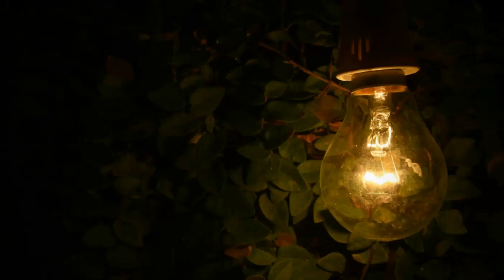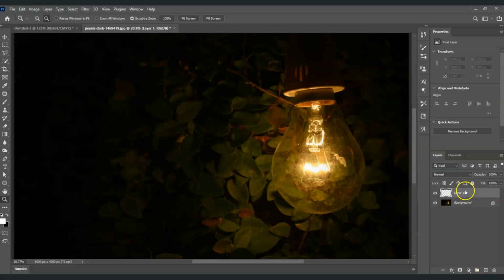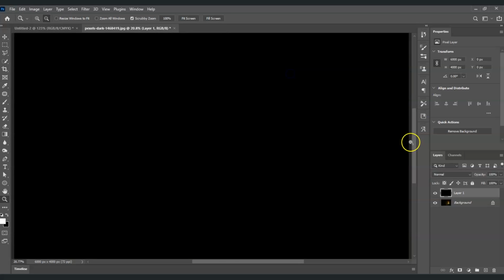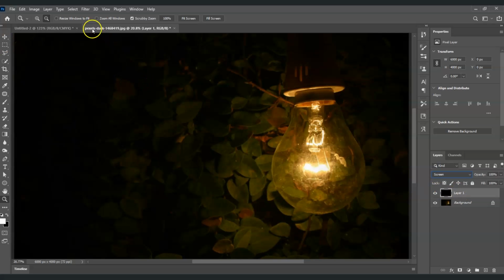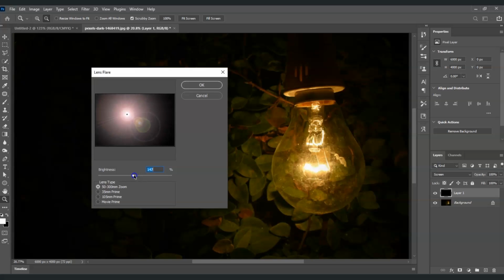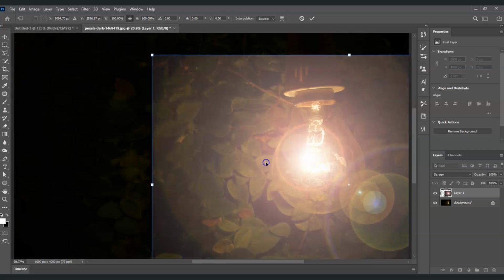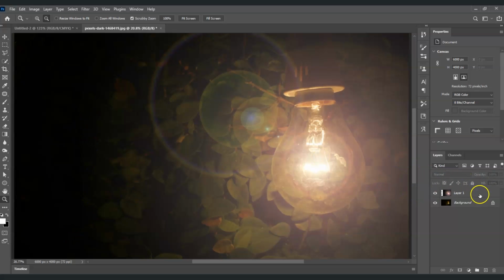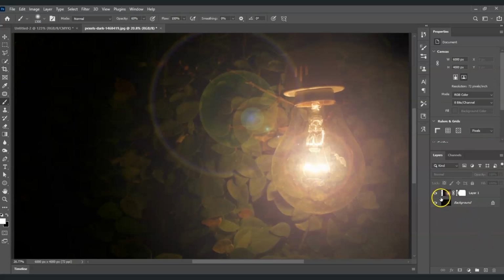How to Create a Lens Flare Effect in Photoshop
Master the art of creating stunning lens flare effects in Adobe Photoshop!

Creating a new layer and filling it with black: 00:30
Changing the blend mode of the layer: 01:21
Applying Lens Flare effect: 01:42
Adjusting the Lens Flare and opacity: 02:50

This tutorial guides you through the process of adding beautiful, realistic lens flares to your images. Whether you're a beginner or looking to enhance your Photoshop skills, you'll learn how to use built-in filters, adjustment layers, and blending modes to achieve that perfect cinematic glow. We'll cover everything from creating custom flares to integrating them seamlessly into your photos. By the end of this video, you'll be able to add that extra touch of magic to your images, elevating them from ordinary to extraordinary.